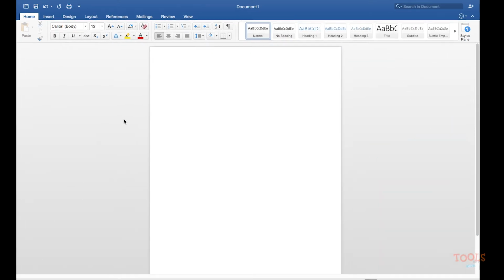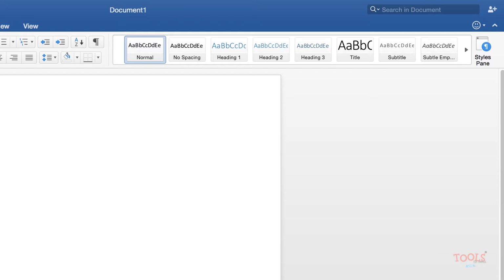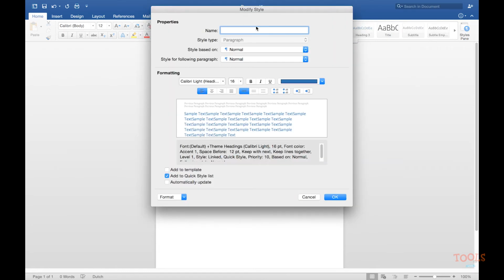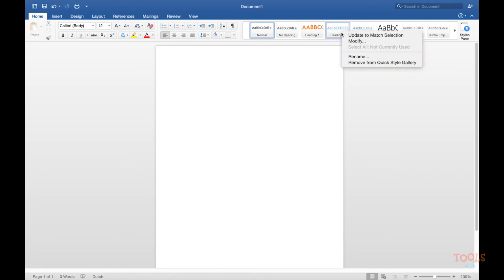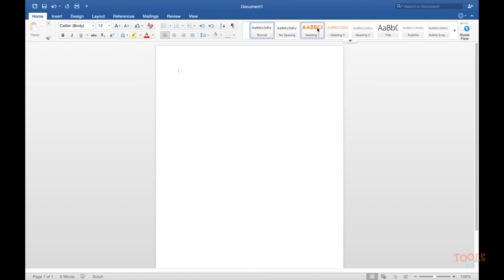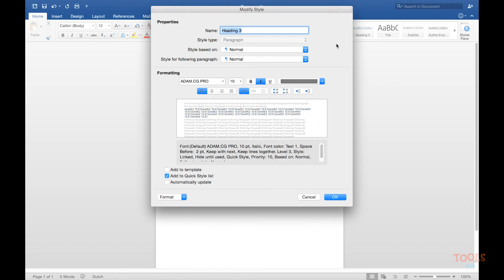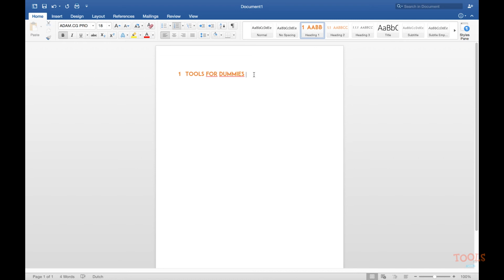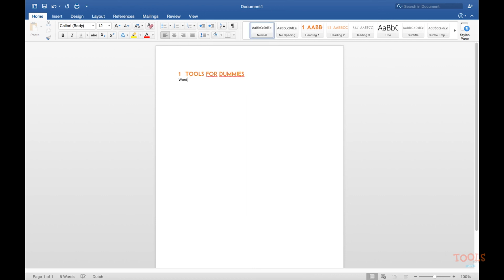TFD Live Word Tutorial: heading styles | English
Learn how to setup your heading styles for the chapter and paragraph titles so you can make use of an automatically generated table of contents.